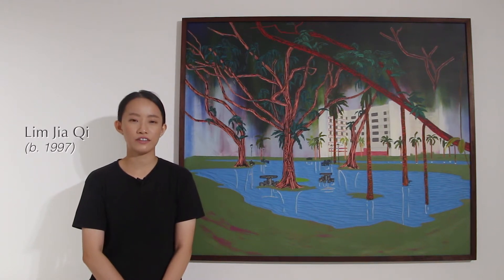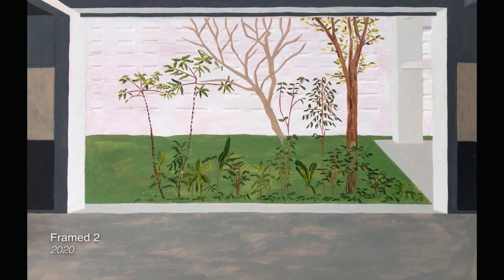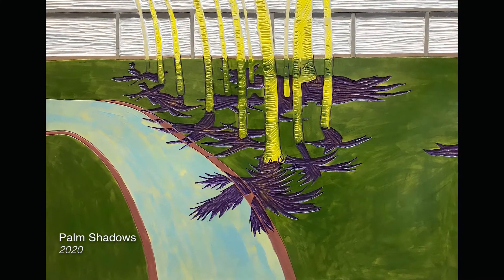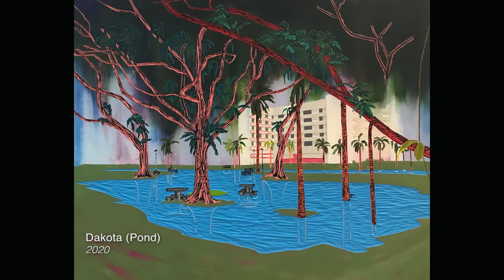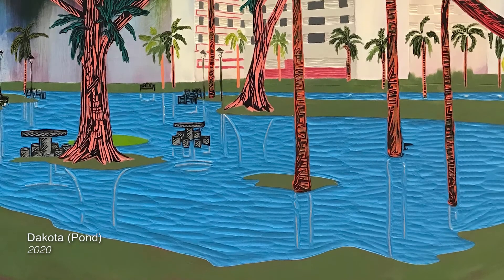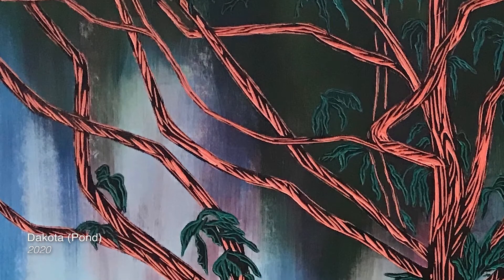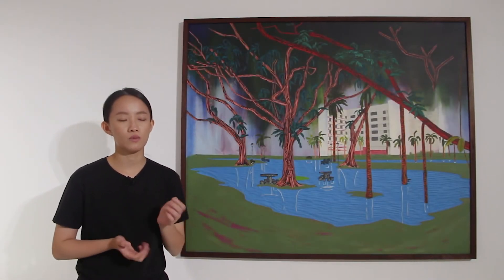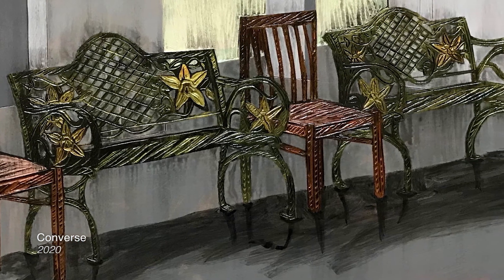Living in Still - Lim Jia Qi (b. 1997)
iPreciation is proud to present Living in Still, featuring the latest works by four young Singapore artists Yang Zhongda (b. 1988), Yeo Tze Yang (b. 1994), Casey Tan (b. 1994), and Lim Jia Qi (b. 1997).

As 2020 approaches to an end, as surreal as it might be seen, never did we expect a curatorial we discussed and planned one and a half years ago has coincidentally realised into "the" exhibition which reflects the current situation of a world being caught almost to a standstill. While life might struggle to survive in quietness, many have taken the opportunity to reflect and begin looking inwards. Through introspection, we find the strength to envision a new future and evolve, paving the road to a beautiful life.

The title, Living in Still is inspired by renowned surrealist artist Salvador Dali's painting, Living Still Life (French: Nature Morte Vivante) which explored the relationships between quantum physics and the conscious mind. The Spanish artist wanted to illustrate through his painting that although an object seems to be in stillness, it is always charged with millions of atoms that are constantly in lively motion.

A curated body of 22 latest artworks encompasses two and three-dimensional mediums, with Yang Zhongda using pastel on pastel board, Yeo Tze Yang painting on canvas with oil, Casey Tan painting with acrylic on canvas, and Lim Jia Qi incorporating woodblock carving with painting techniques. The choice of medium exhibits the personal experiences and expressions of these artists while reflecting on their developments in professional art-making.

This exhibition addresses neglectable objects and the urban environment in quiet stillness yet vividly exists in making up the artists’ creative narratives. Some of the works were created during the Singapore Circuit Breaker lockdown, capturing familiar local landscapes frozen in time. On one's close observation, the seemingly uncomfortable emptiness and surrealness of the atmosphere are found to be continually flowing and pulsating with life.

We thank you and hope to have your continuous support of our homegrown artists. We wish you and your loved ones a joyful Christmas and a fresh new 2021.